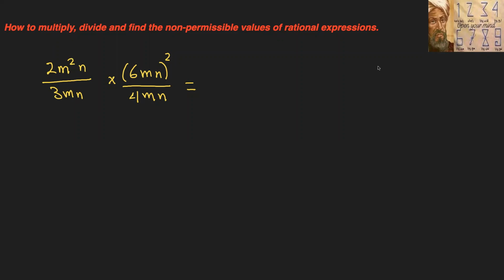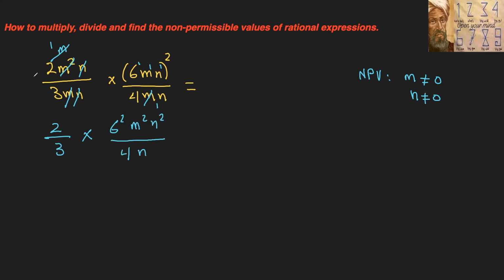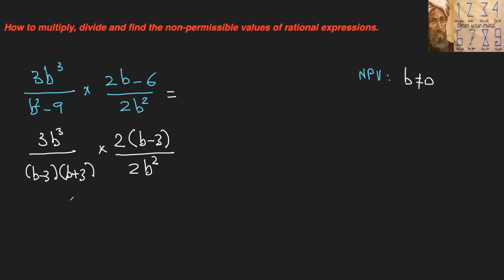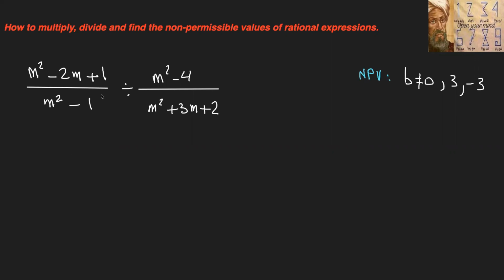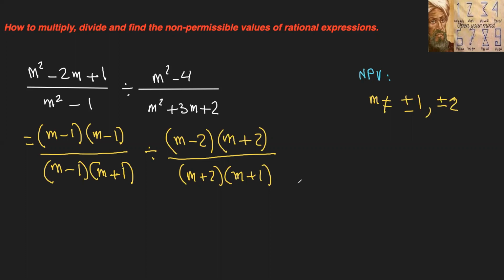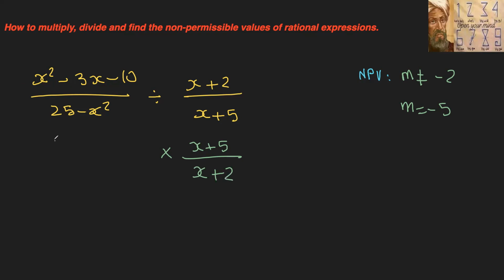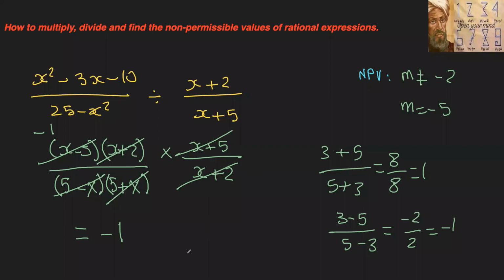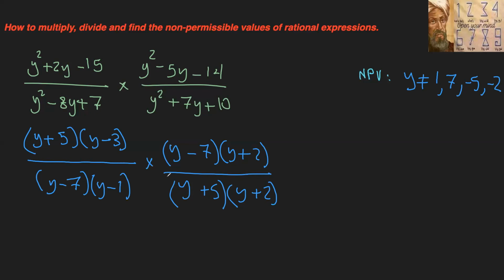Rational Expressions Division and Multiplication.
This tutorial is an introduction to rational expressions and how to multiply and divide rational expressions. It shows you how to find the non-permissible values.

Welcome to our tutorial on multiplying and dividing rational expressions, where we explore essential concepts like simplifying through factoring and identifying non-permissible values. Whether you're new to algebra or looking to reinforce your understanding, this video provides clear explanations and practical examples to guide you through the process.

Simplifying rational expressions by factoring is a crucial skill in algebra. By breaking down complex expressions into simpler forms, we can identify common factors and streamline calculations. This method simplifies the expressions, making them easier to work with and understand.

Understanding non-permissible values is key to avoiding mathematical errors. Non-permissible values are those that result in undefined expressions, typically arising from division by zero. Learning to identify and handle these values is essential for maintaining the integrity of mathematical operations.

multiplying a rational algebraic expression, solving rational expressions, rational expressions, complex rational expressions, introduction to rational algebraic expressions,
simplifying rational expressions with variables and exponents, rational expressions, how to simplify rational expressions, algebraic rational expression, simplifying rational expressions multiplication, what is a rational expression, simplifying rational expressions with fractions